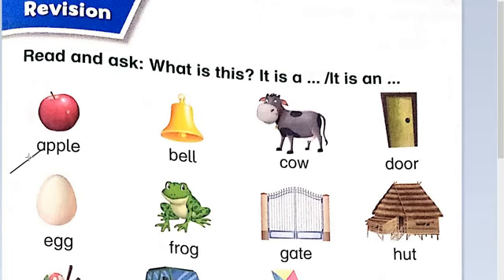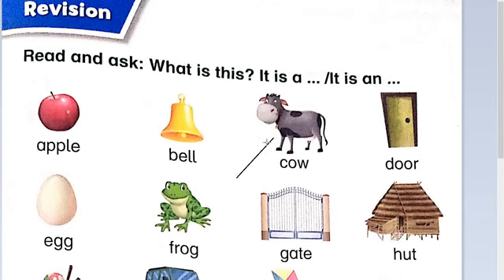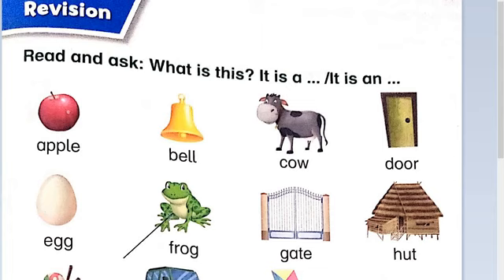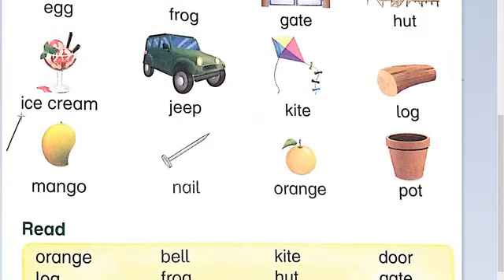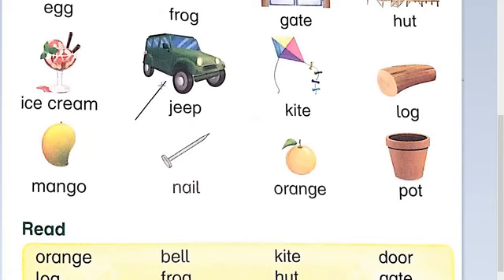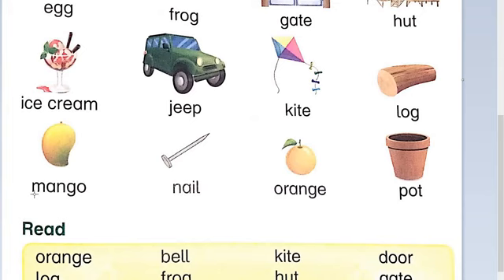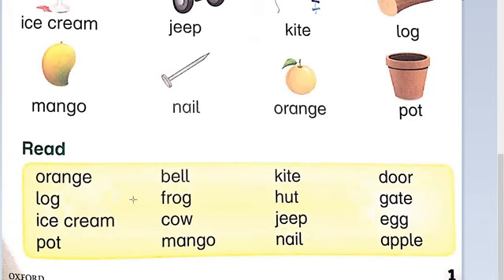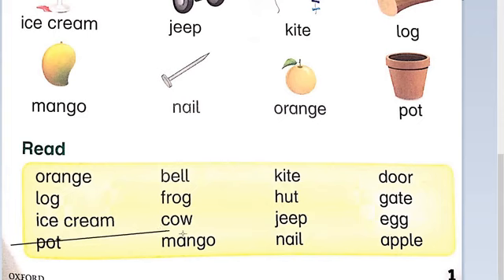Oxford Modren English Primer B Page 1 Teaching videos | Oxford University Press | fimsschools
Math Class 5 Afaq New Sun Series

Mutalia e Islam class 2 , afaq sun series, Afaq publisher, Class 1, Class1 Islamiat, Mutalia E Islam, Mutalia e isalm, Home schoolin, Pakistan, Nakhla series, Iqbal Series, Trending news, Afaq Summer pack, Pre school, Oxford, Oxford Publisher,Modren English Pre primar,
Oxford Modren English,
Oxford Modren English Primer A,
Oxford Modren English Primer B,